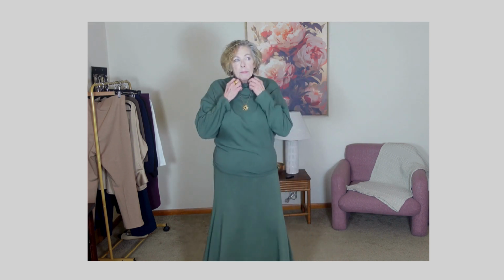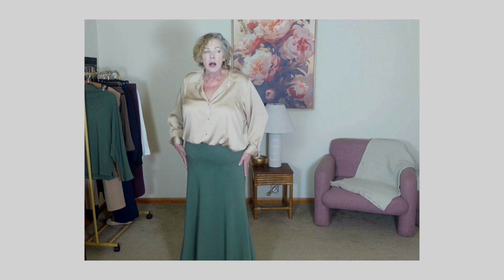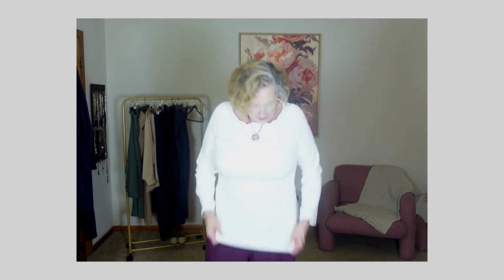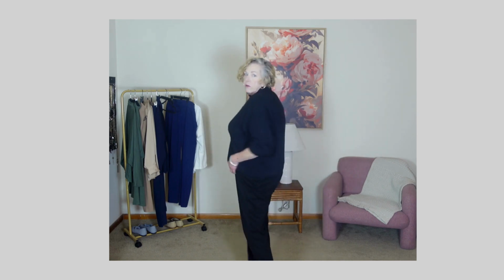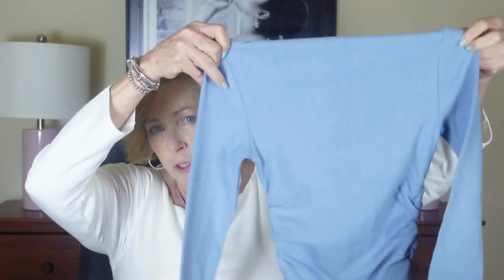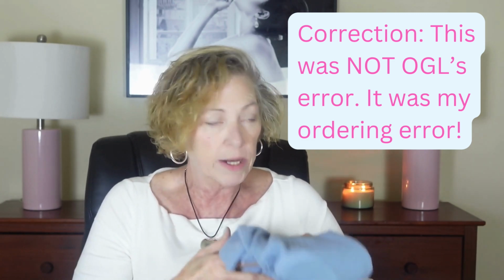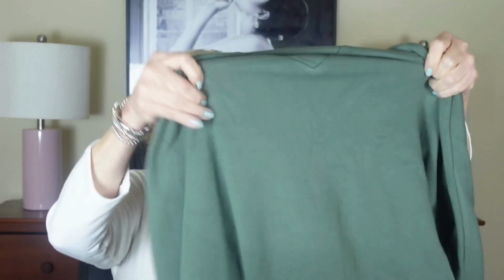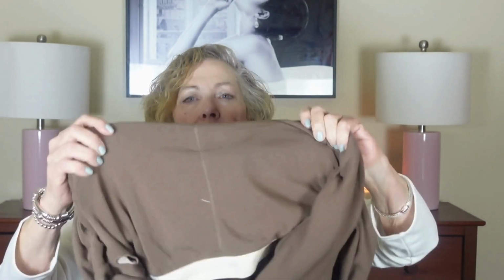OGL Move Review & Try-On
Performance fabrics you need over 60!

My Stats:
✅5’10” height
✅210  weight

OGL Clothing in this video: I ordered all clothing in XXL. The crop pants did not come in different lengths.

👌Correction to the video: OGL did NOT send me the wrong size in the dusty blue top; this was my ordering error.